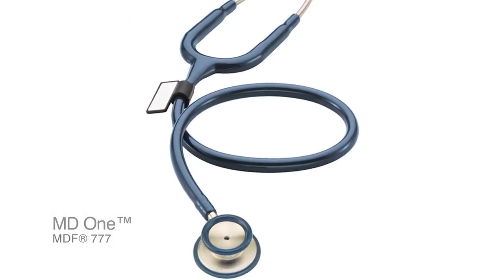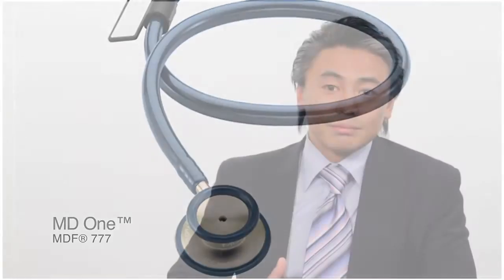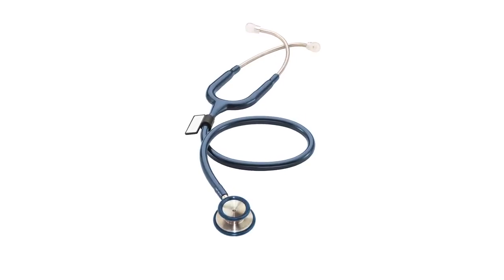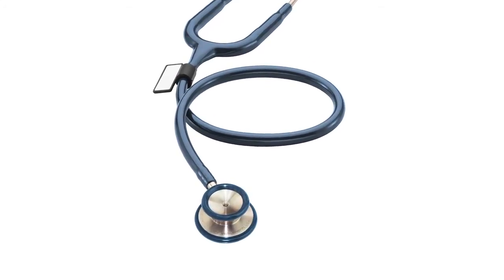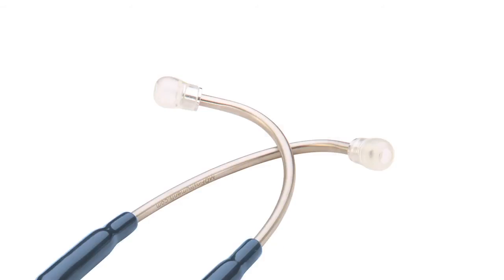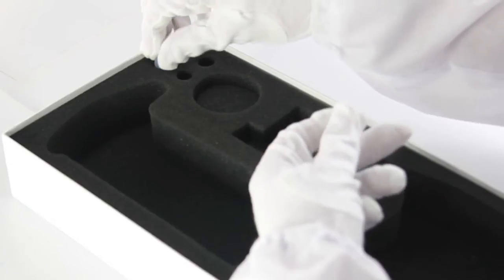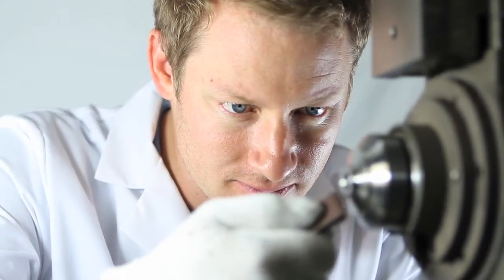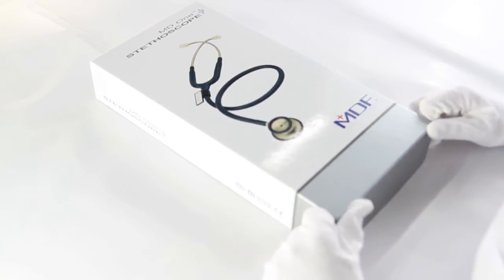MDF® Instruments MD One™ Stethoscope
Constructed from acoustically-superior stainless steel, the MDF®
MD One™ Stethoscope delivers accurate auscultation of
heart, lung, and Korotkoff sounds with acoustic integrity and
clarity. An ergonomic design ensures comfort for the doctor
and patient, even during extended use. The MD One™ is a
premier diagnostic instrument with unmatched performance,
durability, and aesthetics.